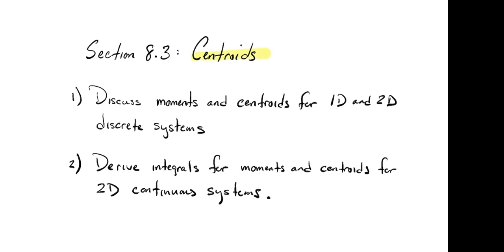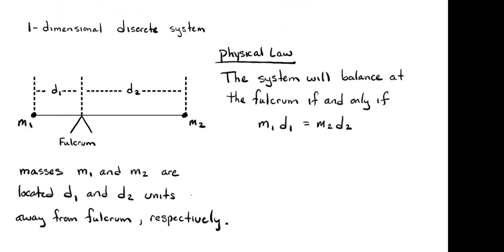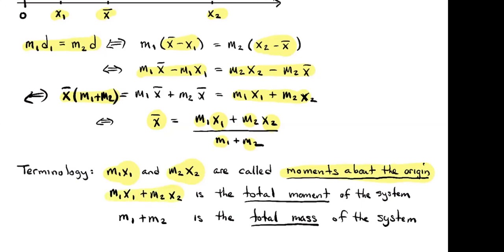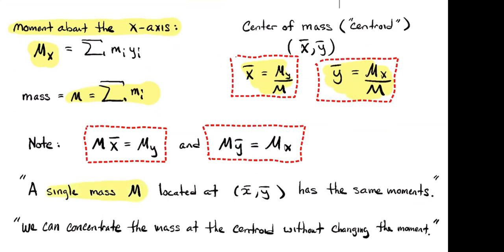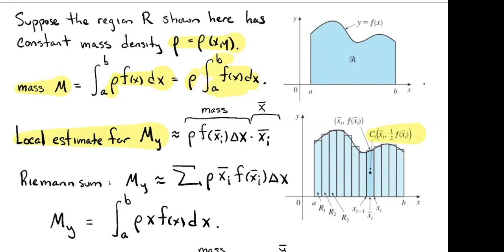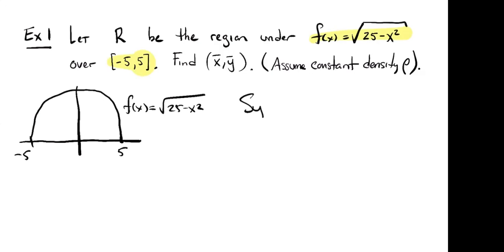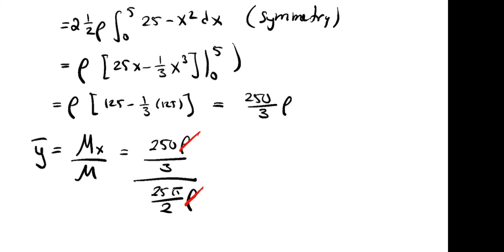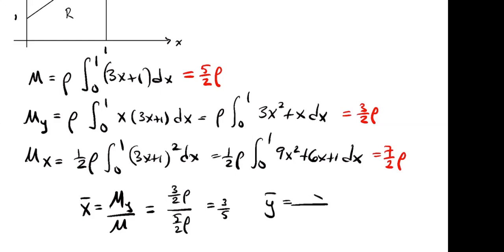MATH 110 - Section 8.3 Centroids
We discuss moments and centroids for 1- and 2-dimensional discrete point-mass systems and use the latter to develop integrals for moments and centroids of 2-dimensional regions with constant density.